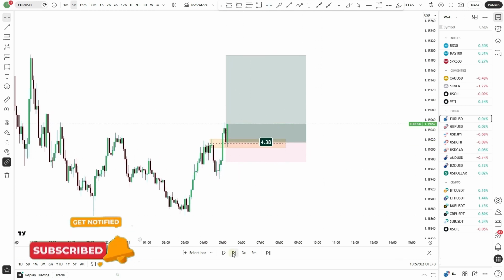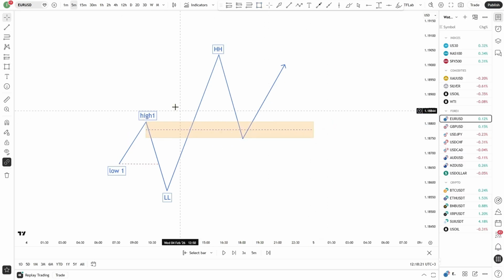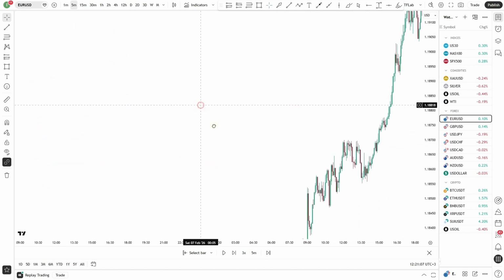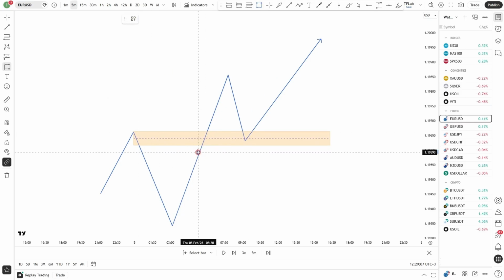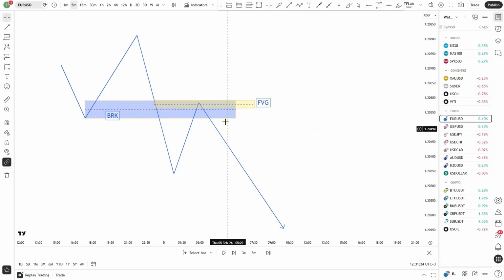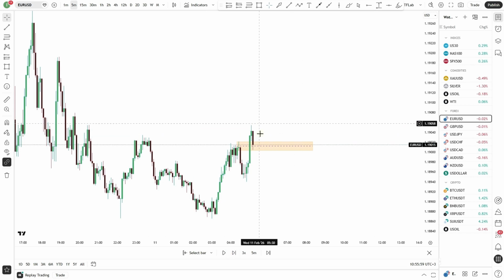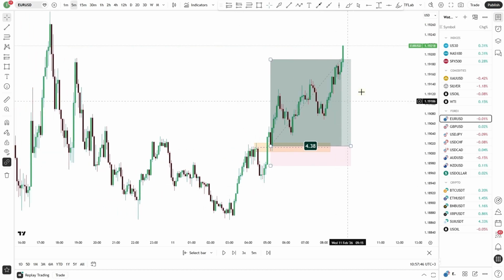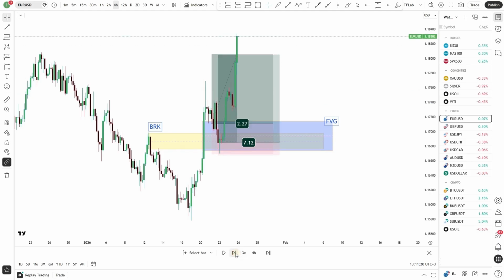How to Trade ICT Unicorn Model (High Probability Setup Explained)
📌 ICT Unicorn Model Trading Strategy | Complete Smart Money Setup Guide

In this video, we break down one of the most advanced and powerful setups in ICT (Inner Circle Trader) methodology — the Unicorn Model.

This setup is built from a precise combination of Market Structure, Breaker Block, and Fair Value Gap (FVG), allowing traders to identify high-probability, low-risk entry zones aligned with smart money flow.

If you want to level up your execution and understand how professional traders structure their entries, this training will give you a clear, practical edge.

🔍 What you’ll learn:
What the ICT Unicorn Model is and when it forms
The role of Breaker Blocks & FVG within the setup
How to identify high-probability entry zones
Using market structure as confirmation
Executing precise entries with Smart Money logic

This tutorial is designed for traders who want to move beyond random setups and indicators,
and start understanding price action, liquidity, and institutional behavior.

📊 Ideal for:
Scalping | Day Trading | ICT Trading | Smart Money Concepts | Price Action Traders

The Unicorn Model is one of the few setups that combines multiple ICT concepts into a single high-precision entry model,
helping traders improve both timing and risk management.

Your feedback helps create more advanced trading content.

⏱️ Timestamps

00:00 Introduction (Atabak)
00:41 Unicorn Model Explained
12:47 First Example
16:17 Second Example